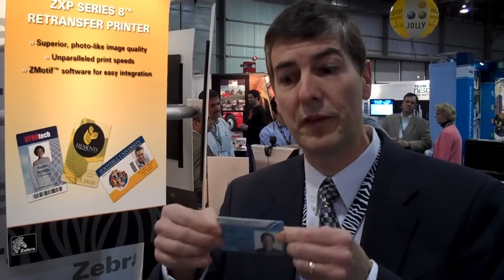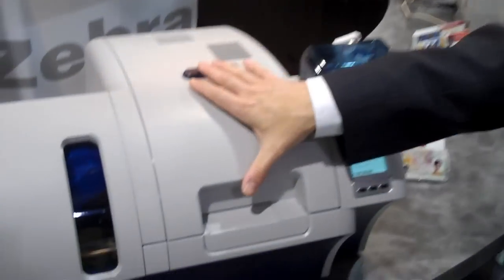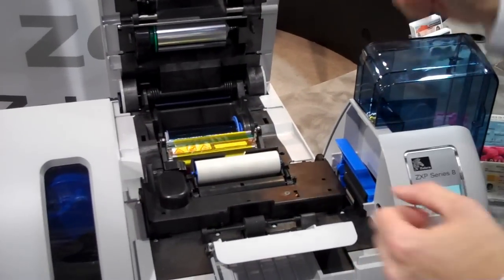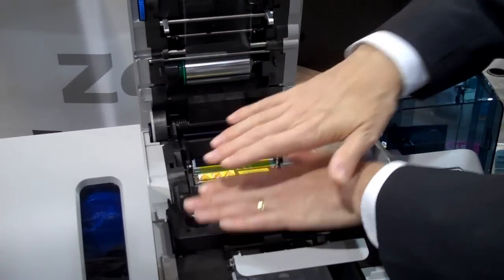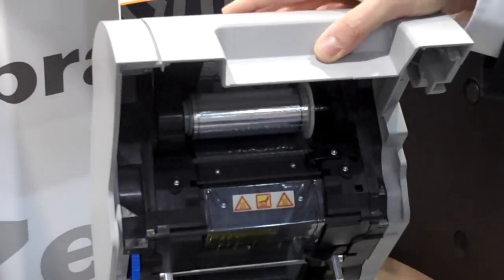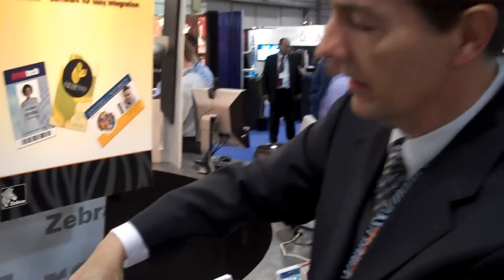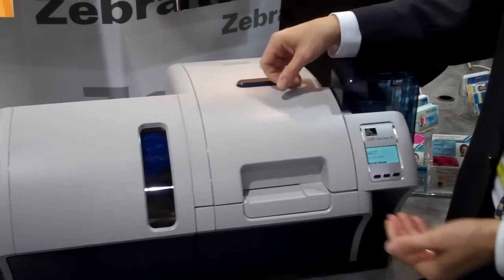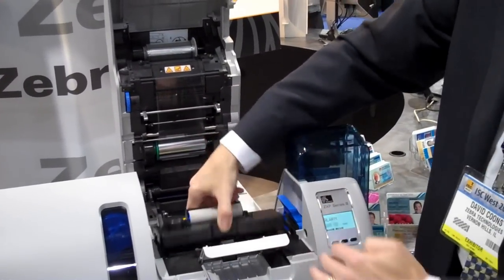Zebra - ZXP Series 8: Retransfer Card Printer at ISC West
Zebra VP of Engineering David Coons gives an under the hood look at the ZXP at ISC West.  To learn more about Zebra's ZXP Series 8 card printer